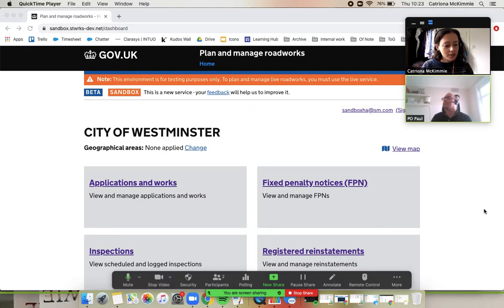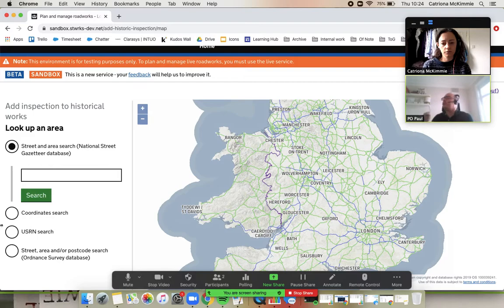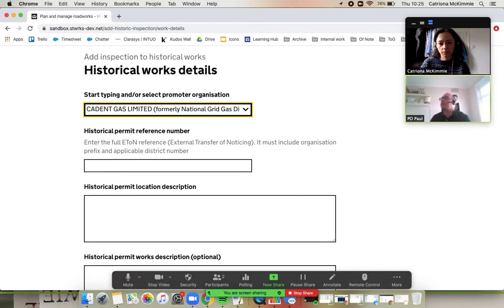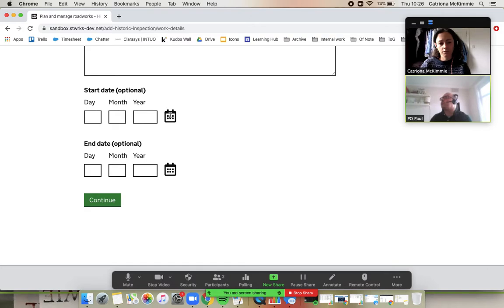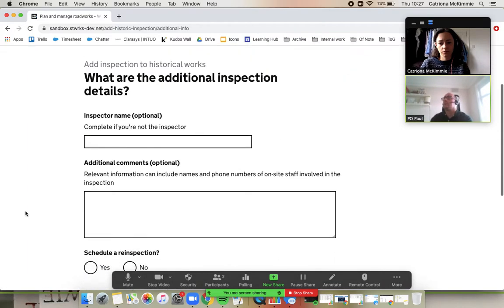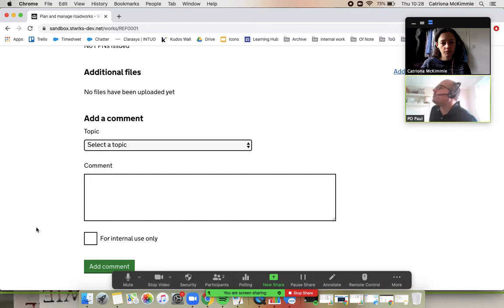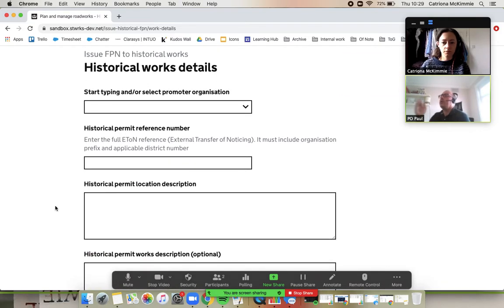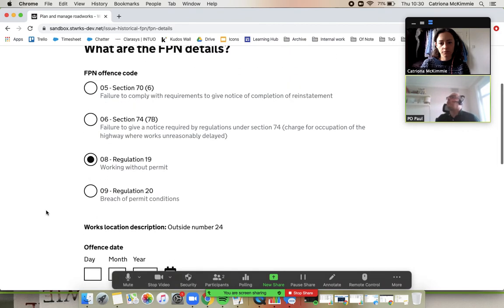Registering historic inspections and historic FPNs in Street Manager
0:12 raising a historic inspection
5:05 raising an FPN

When you register a historic inspection of FPN you must replace the /'s on the EToN reference with _'s. Street Manager doesn't accept forward slashes and your reference may not be correctly matched if you don't indicate where they should be with an underscore. This is particularly salient to API users as you cannot add a comment to clarify the EToN reference later.